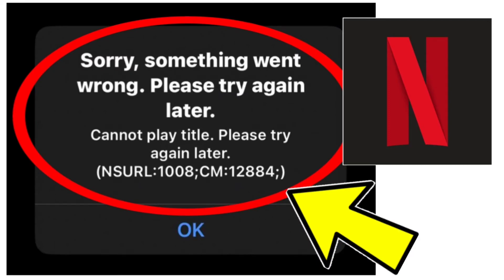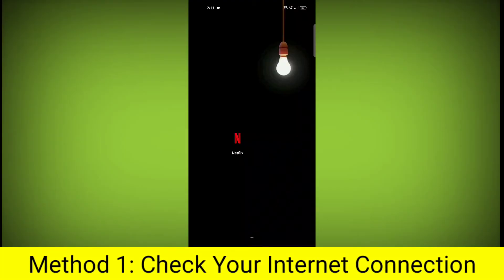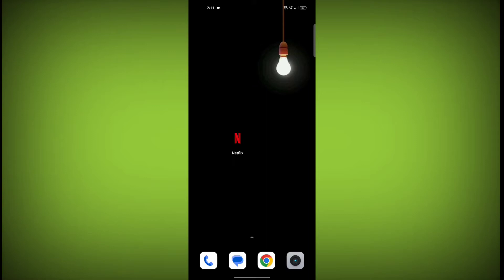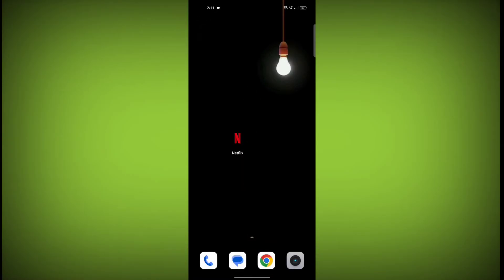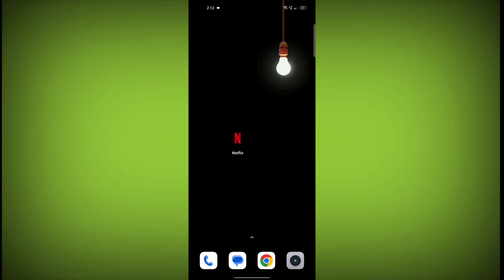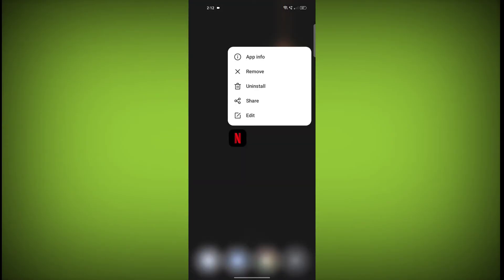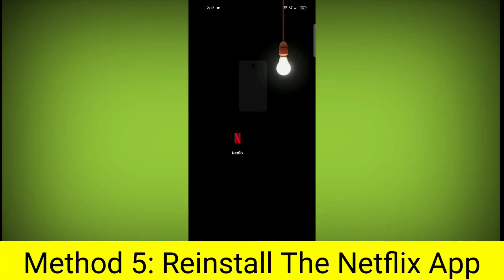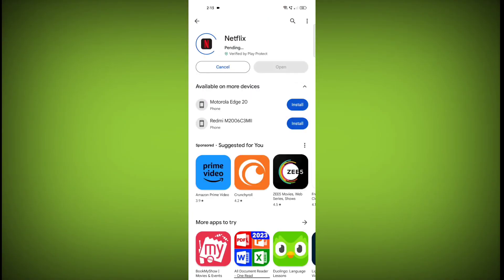How To Fix Netflix App Sorry, something went wrong. Please try again later. (NSURL:1008;CM:12884;)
How To Fix Netflix App Sorry, something went wrong. Please try again later.

Cannot play title. Please try again later.

(NSURL:1008;CM:12884;) Problem Solved

Talk soon,
Abid Akay